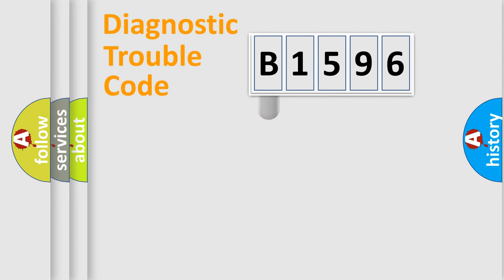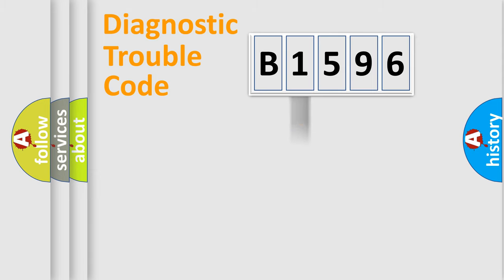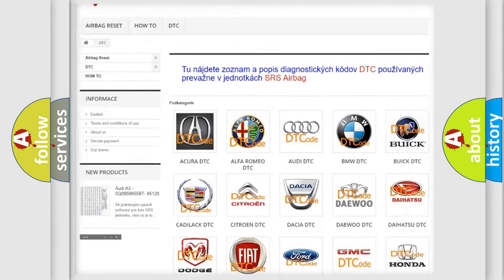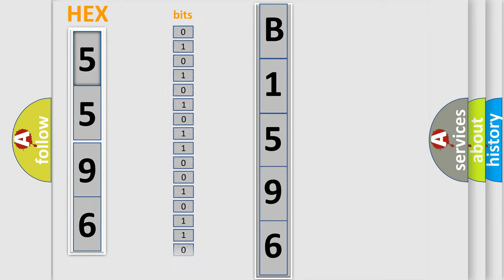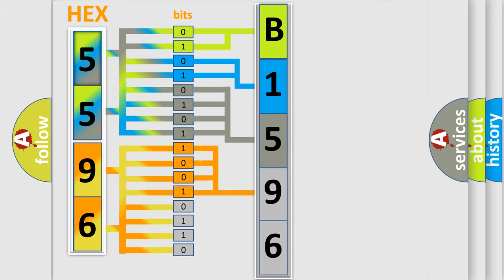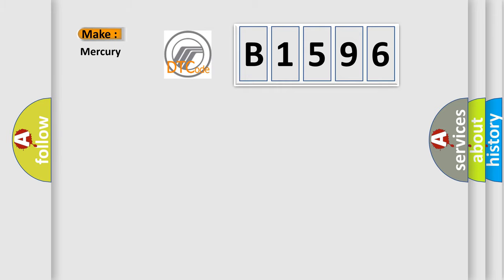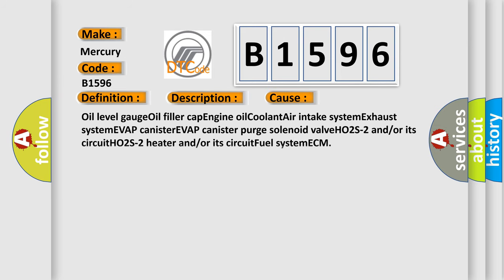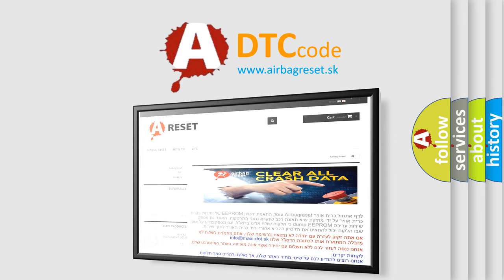DTC Mercury B1596 Short Explanation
Contents:
0:21 Basic DTC analysis according to OBD2 protocol standard.
1:48 Insight into programming
2:58 A diagnostically understandable description of the Diagnostic Trouble Code
3:05 Basic error definition

Make
Mercury
Code
B1596
Definition
O2 Sensor Slow Response - Rich to Lean Bank 2 Sensor 2
Description
Average time which shifts HO2S-2 bank 2 signal voltage from 04 V to 02 V is longer than 035 sec  at fuel cut
Cause
Oil level gaugeOil filler capEngine oilCoolantAir intake systemExhaust systemEVAP canisterEVAP canister purge solenoid valveHO2S-2 and or or its circuitHO2S-2 heater and or or its circuitFuel systemECM